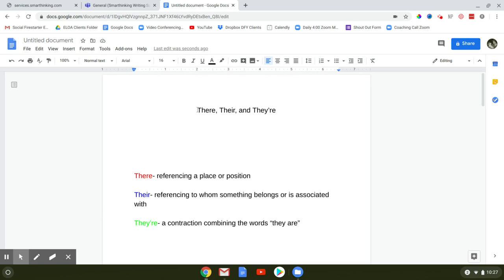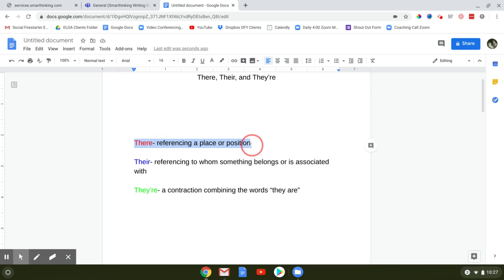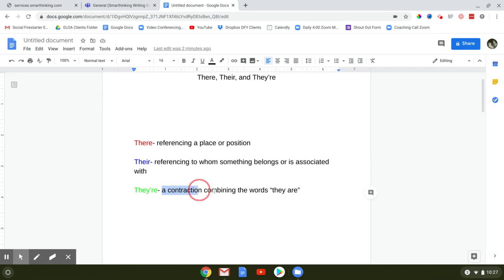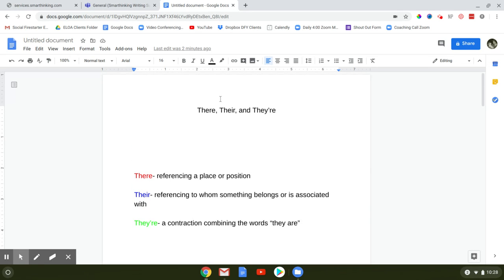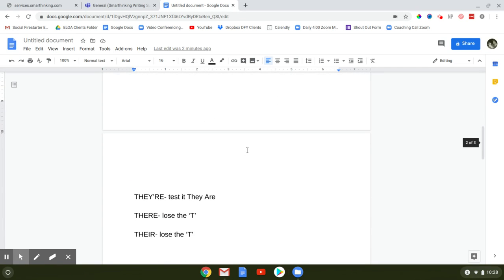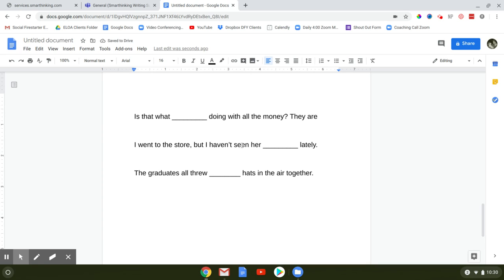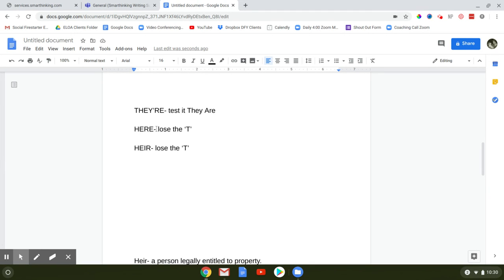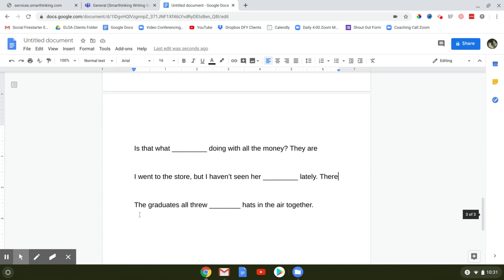Using There, Their, and They're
Quick tips on how to make sure you're using the right version of "there".